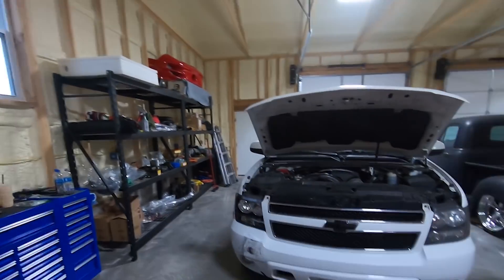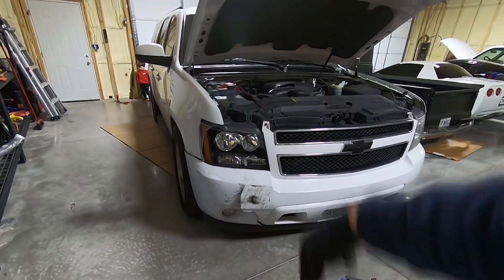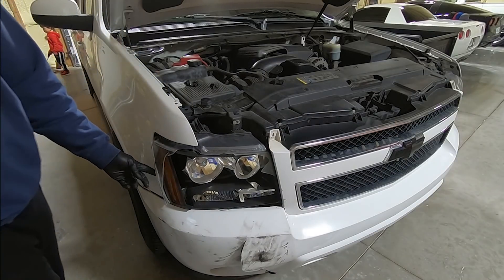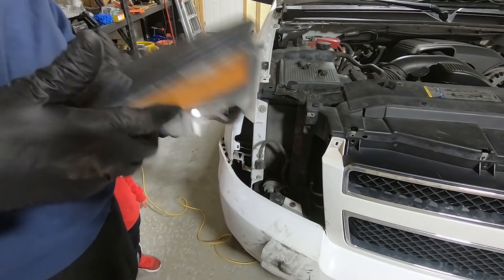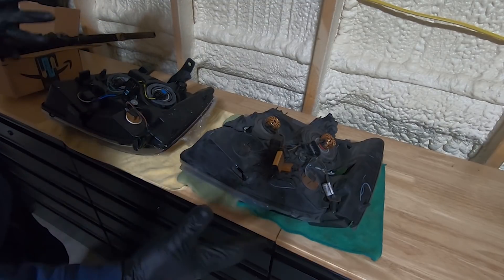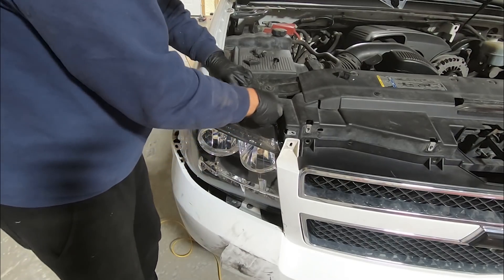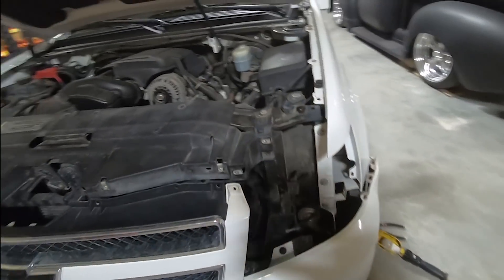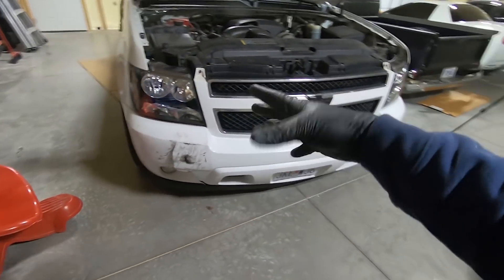Fixing it Myself (New Headlight install on the Suburban)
Parts Used
Driver Side Headlight
Passenger Side Headlight
High Beams
Low Beams
Fog Lights
Daytime Running Lights
LED Turn Signal Bulbs
Electric Impact

Shop Cabinets
2 Tall Cabinets
3 Small Cabinets
Set with uppers
Some of the other things Used in this Shop
Storage Rack
Roller Chair

So since I am having issues getting the guilty partys insurance to pay up it is time to start fixing this on my own. I have ordered parts and the first thing I am doing is the Headlights. In this video I will show you how to install or replace you chevy Tahoe or chevy suburban headlights. I also thought I could reuse all of my bulbs but the low beams were broken. I think this is the best replacement headlight you can buy in the aftermarket.

Video editing
Photo editing